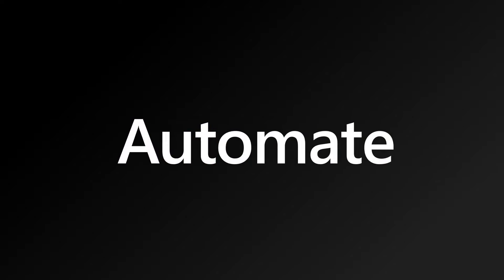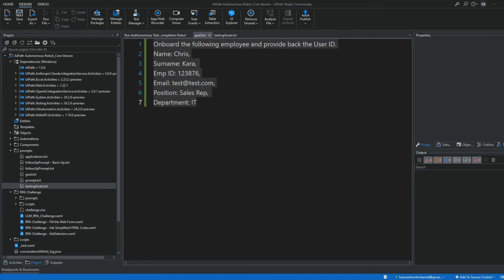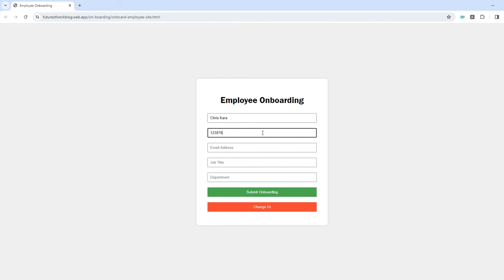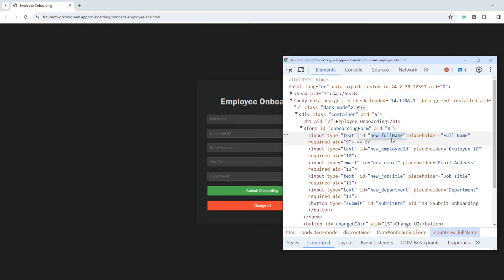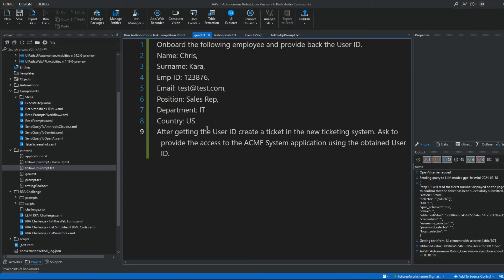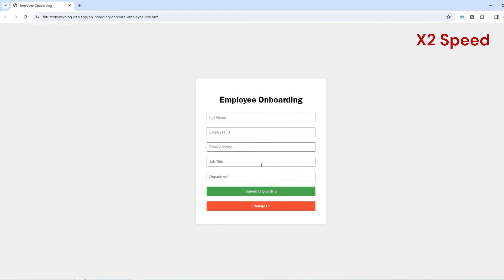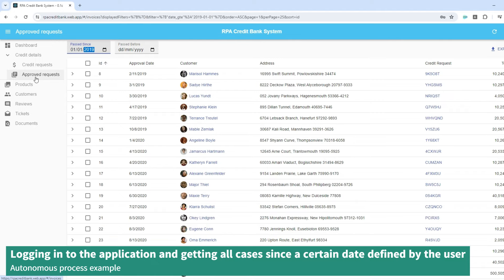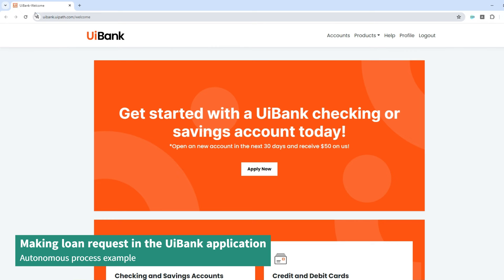AiPath Autonomous robot powered by GPT4o-mini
Discover AiPath, an AI-powered UiPath robot that's revolutionizing workplace automation. Watch as this innovative solution performs complex tasks like employee onboarding and ticket creation with simple commands. Learn how AI-driven automation adapts to UI changes and uses context for enhanced efficiency. With GPT4-mini powering this technology, see how affordable and accessible AI assistance can be for businesses. Join us in exploring the future of work automation and share your thoughts on how AI assistants could transform your daily tasks.

The best part? This cutting-edge technology is surprisingly affordable, costing just $115/month in API calls to power an AI assistant.